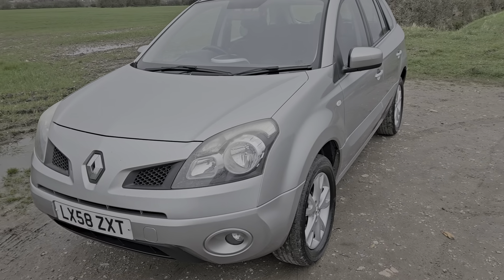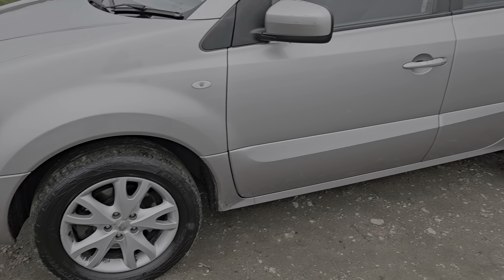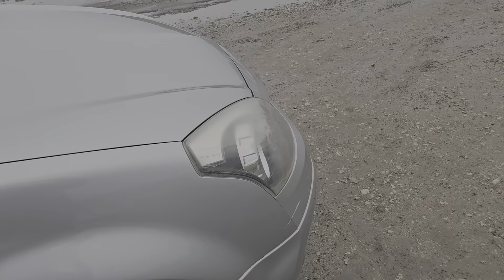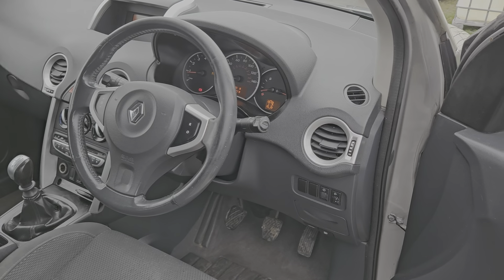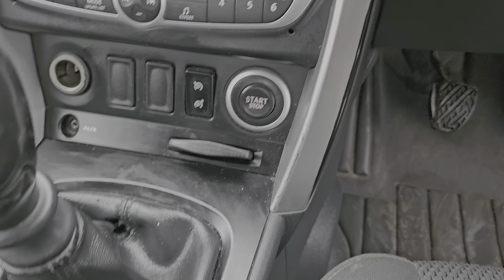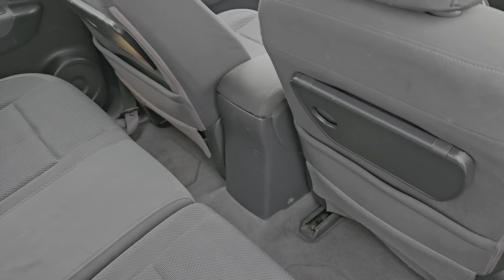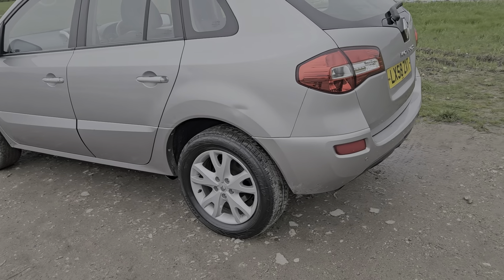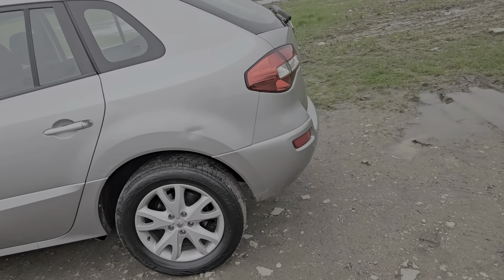Renault Koleos 2.0 dCi Dynamique Euro 4 5dr